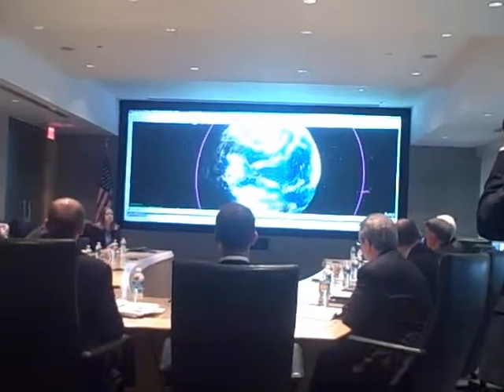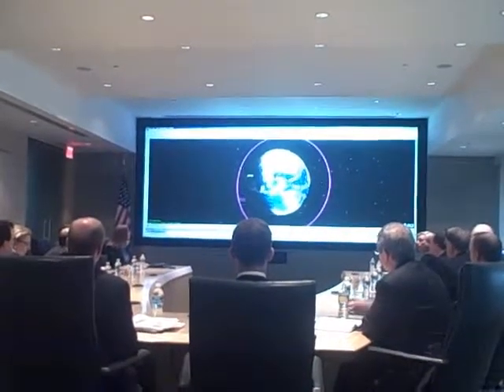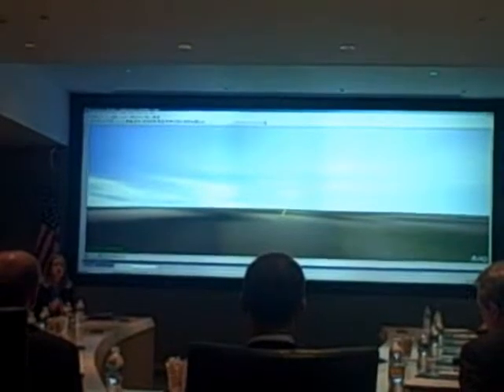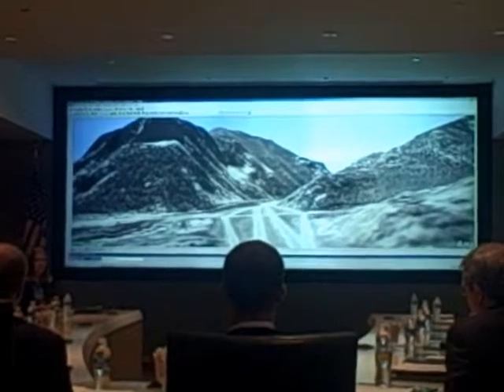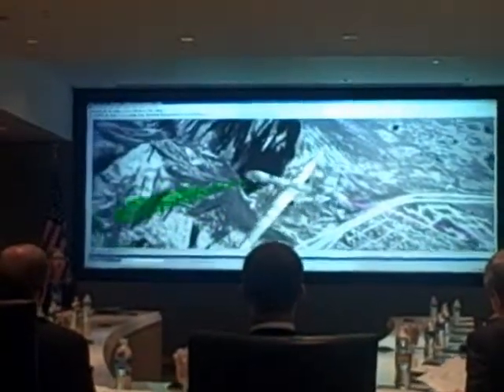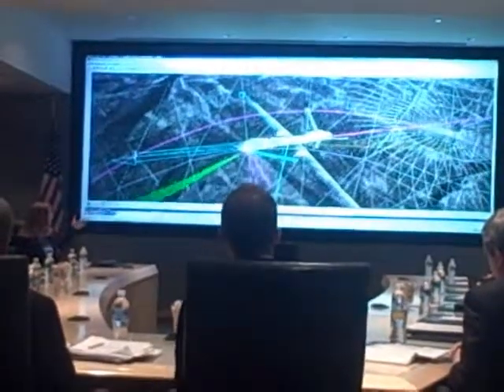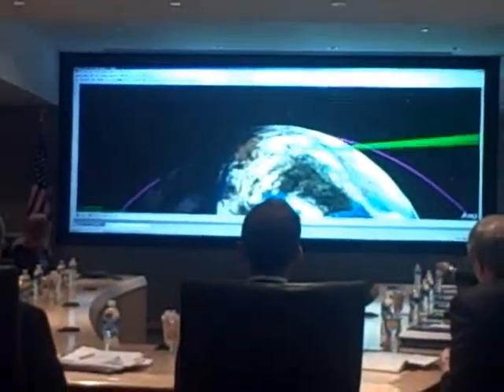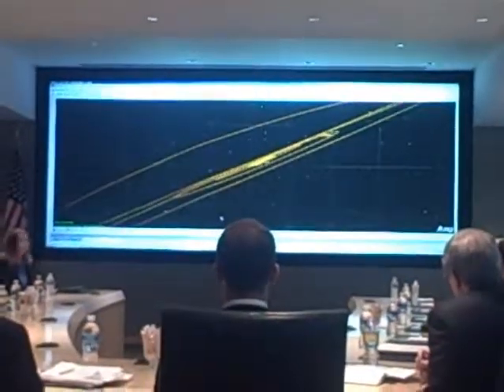AGI Software Demonstration